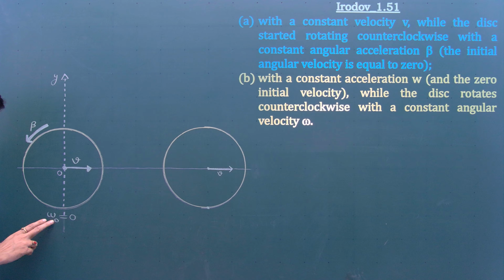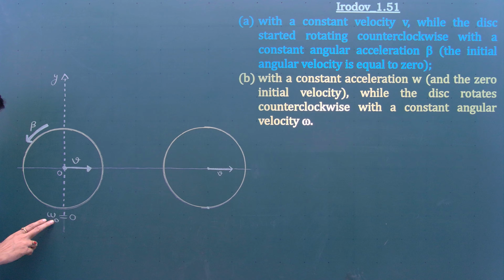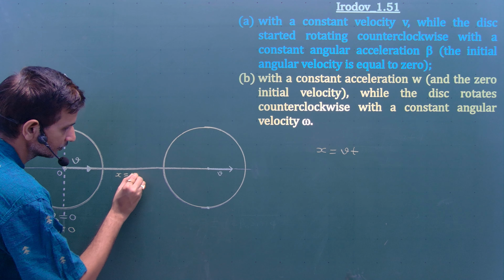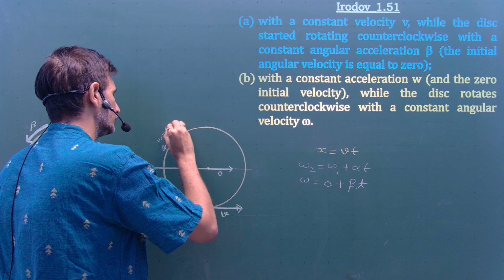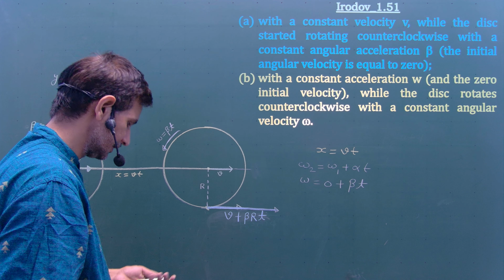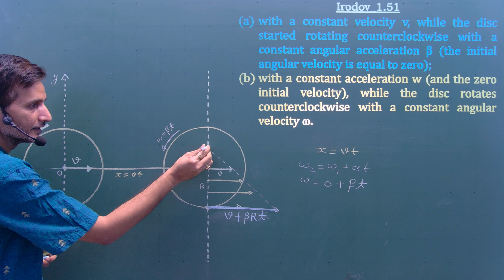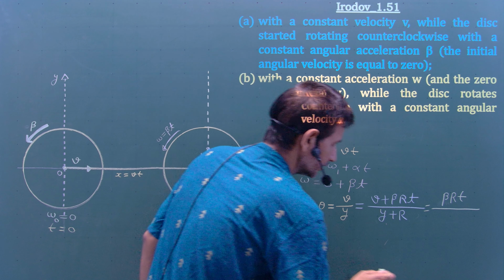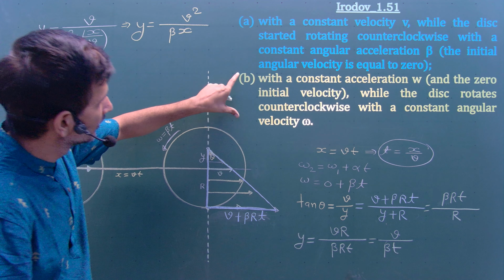Irodov Solution 1.51(a) || Mechanics || Olympiad Training || JEE Advance